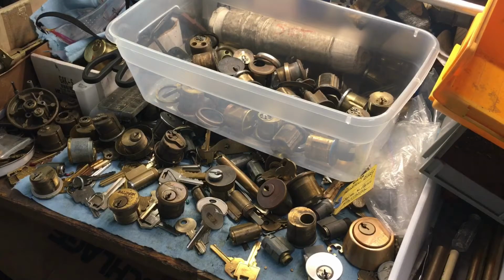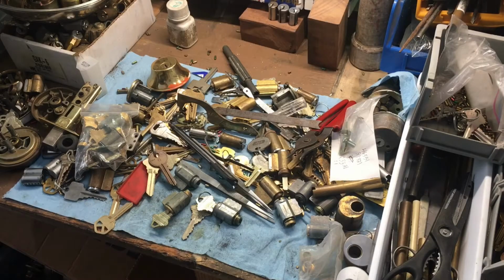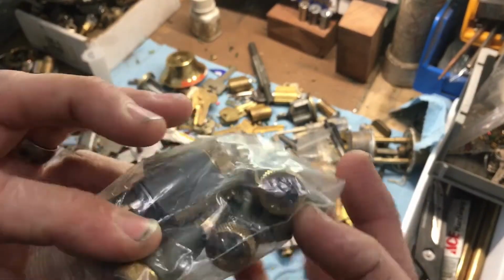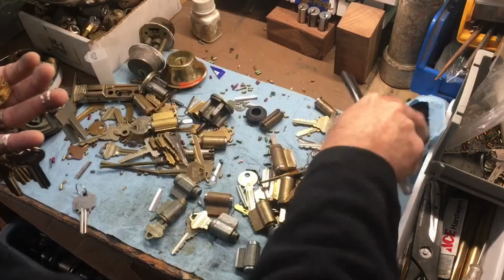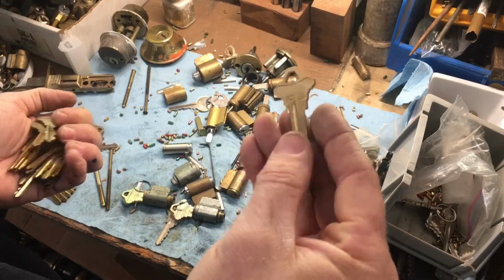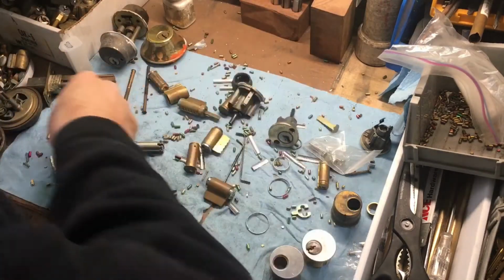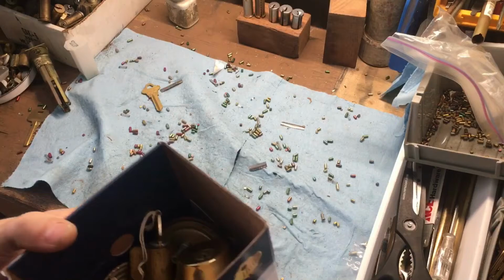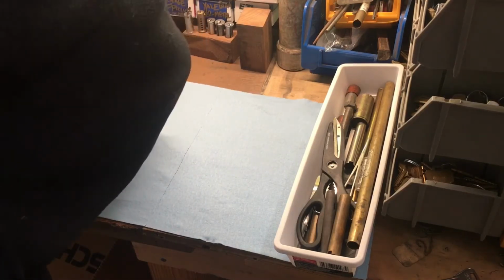I gotta straighten up my rekeying spot in shop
So...y’all get to watch and stuff